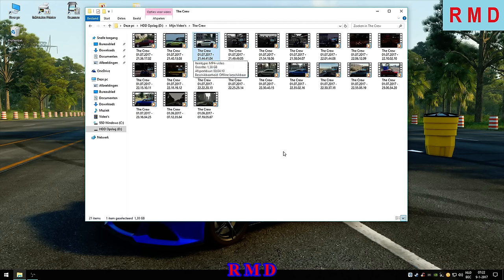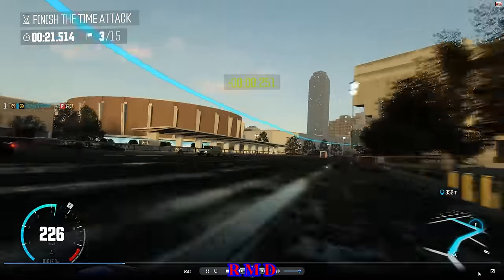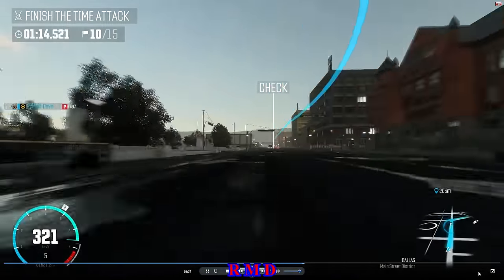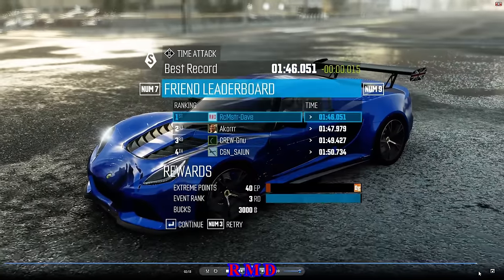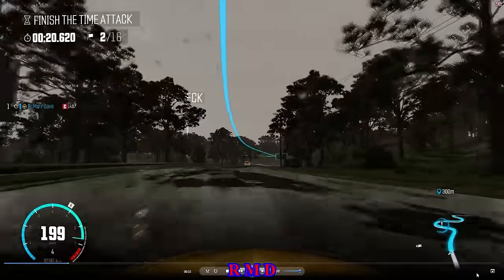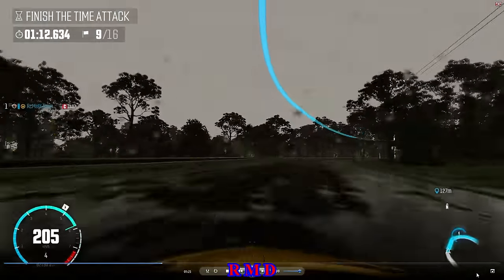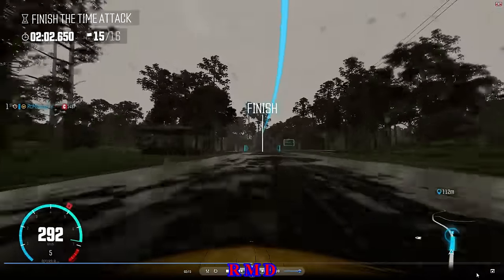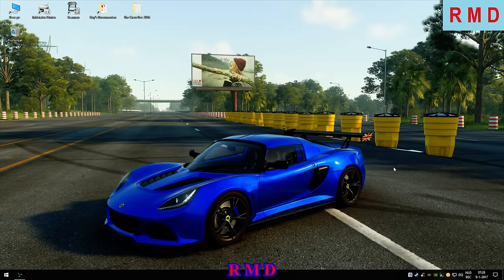The Crew CAU - "On The Run" SQ : Time Attacks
In this video : Doing a solo run this time in the Brand Time Attack and Time Attack events for the current qualifier.